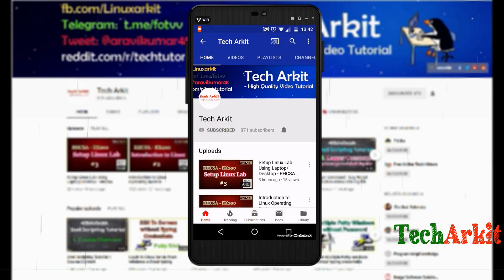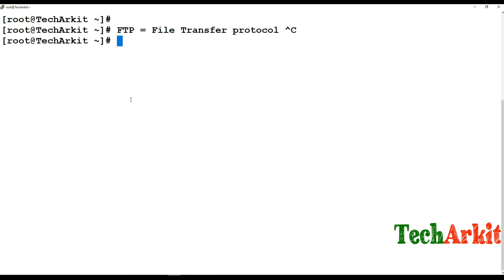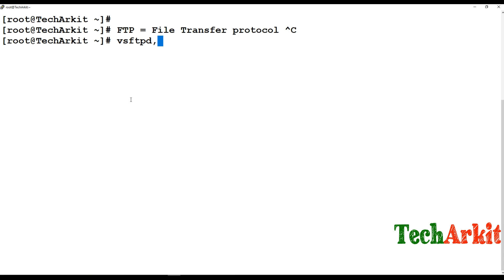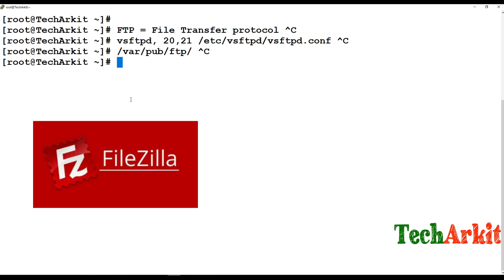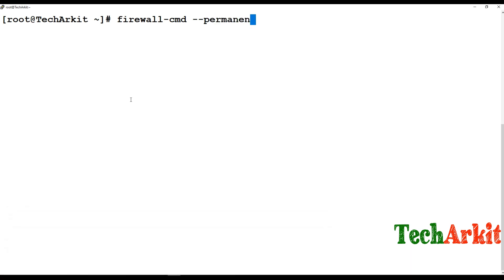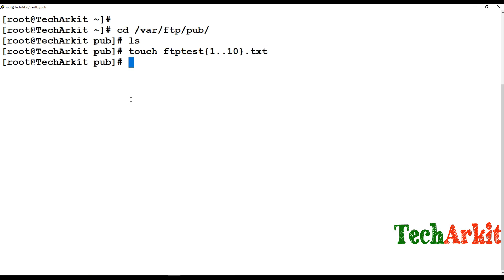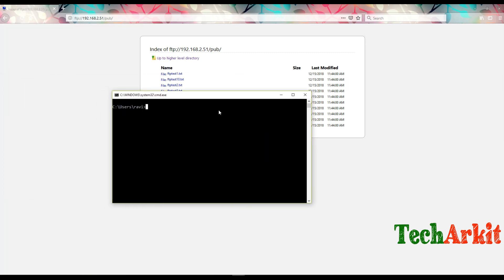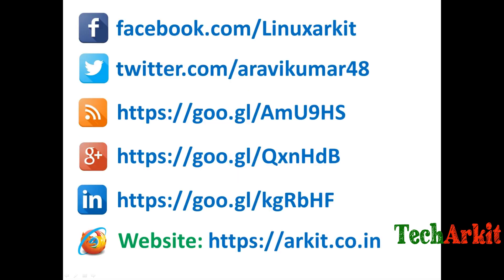ftp Server in Linux | RHCE | Tech ArkIT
FTP is an acronym for File Transfer Protocol. As the name suggests, FTP is used to transfer files between computers on a network. You can use FTP to exchange files between computer accounts, transfer files between an account and a desktop computer, or access online software archives.